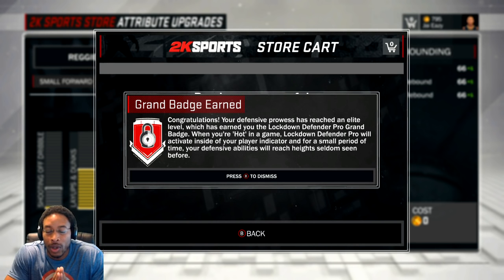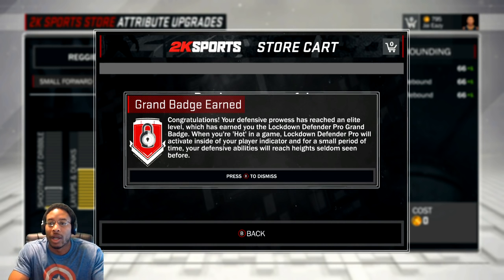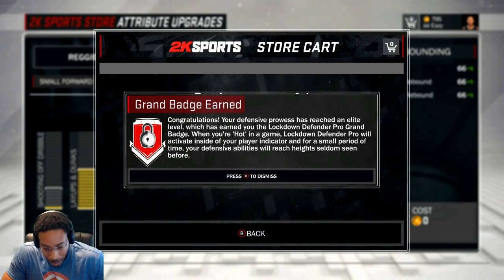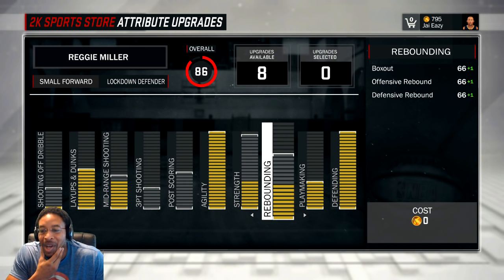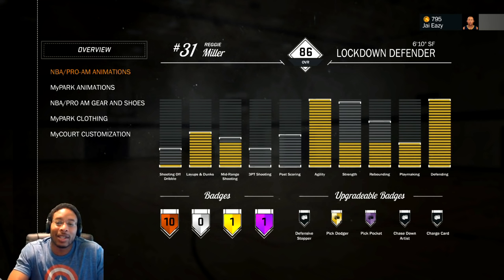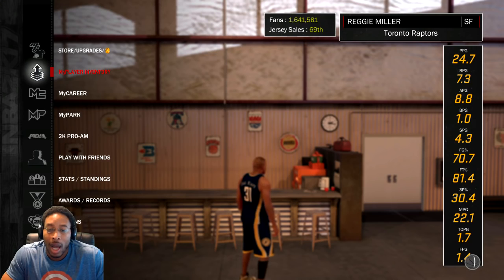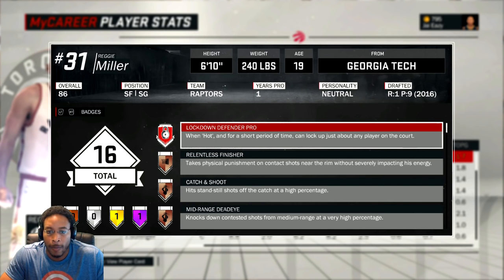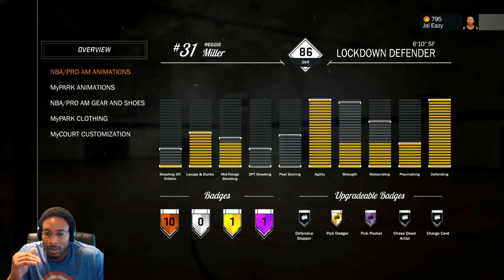HOW TO UNLOCK ANY GRAND BADGE FOR ANY ARCHETYPE - LOCKDOWN DEFENDER GRAND BADGE - NBA 2K17 MY PARK